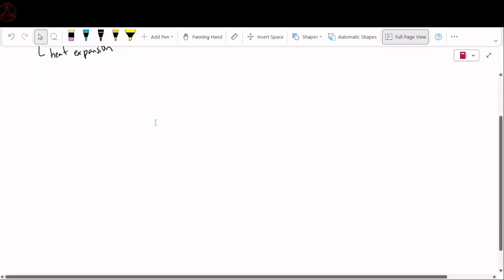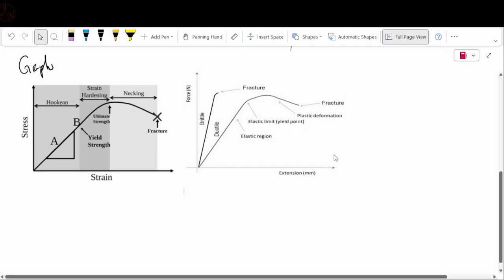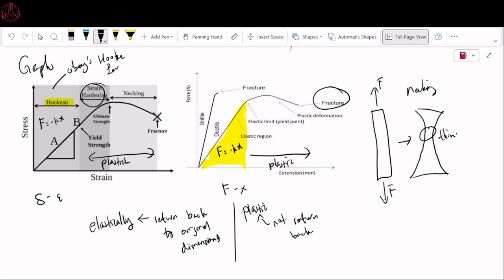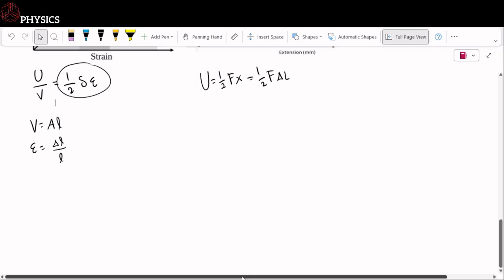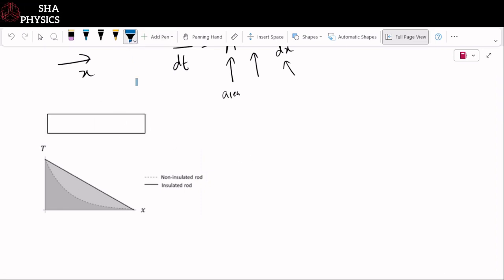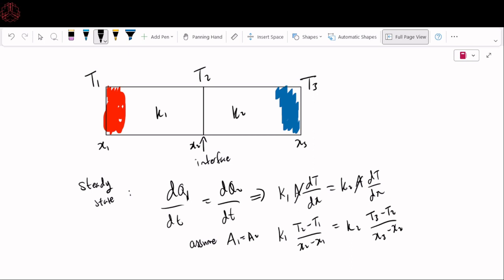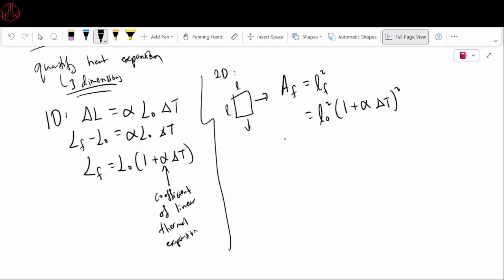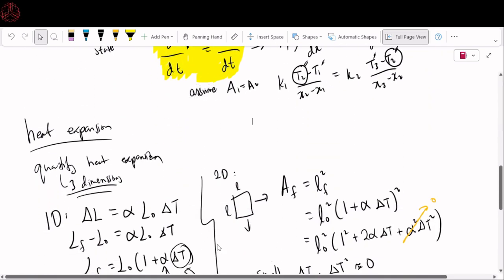SP015 Chapter 8: Matter Deformation, Heat Conduction and Heat Expansion